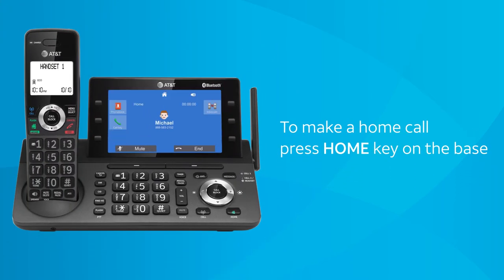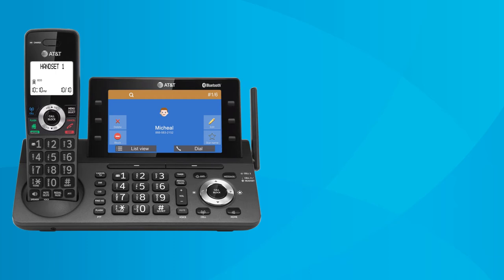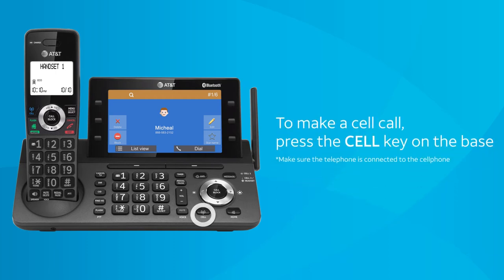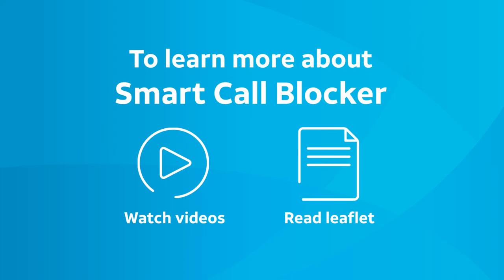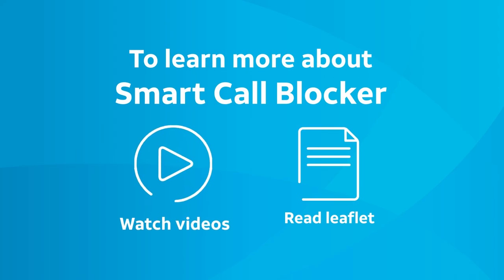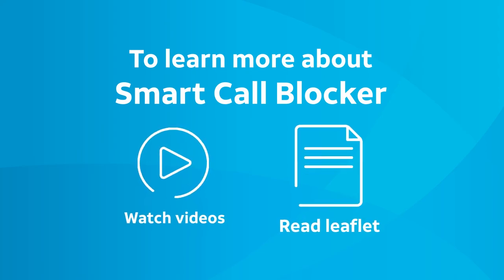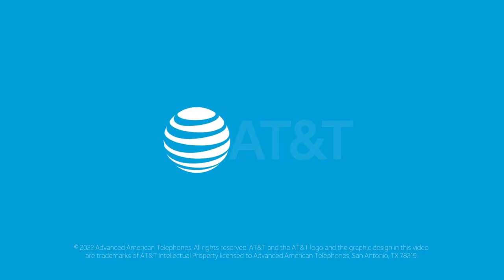Review, dial or delete phonebook entries - AT&T DLP73X90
Learn to review, dial, or delete phonebook entries.

The phonebook can store up to 1,200 entries, including downloaded cellphone phonebook.